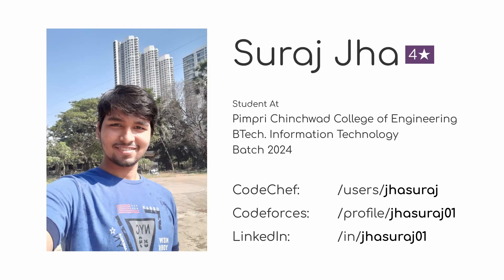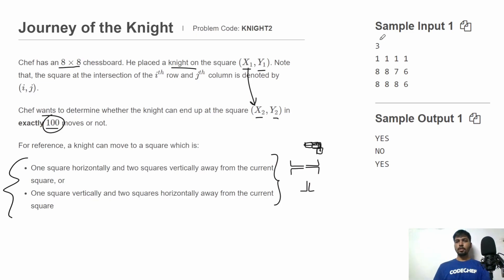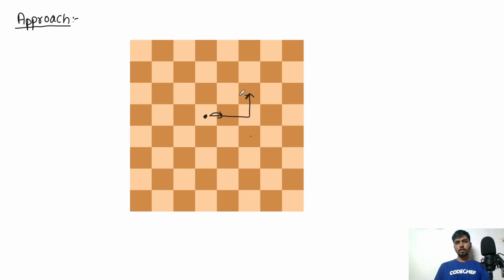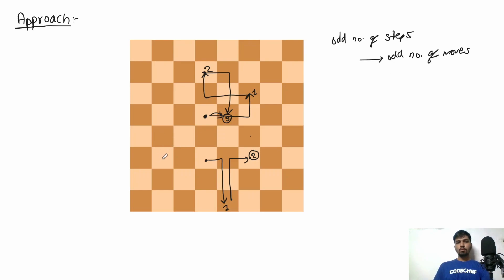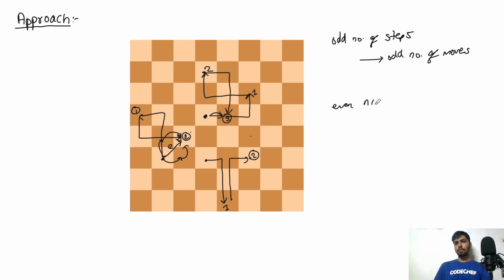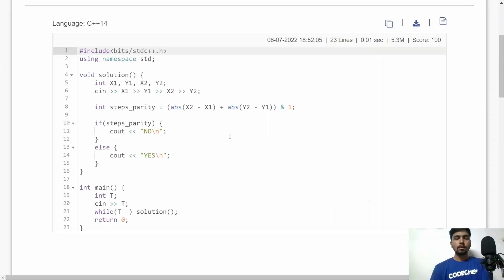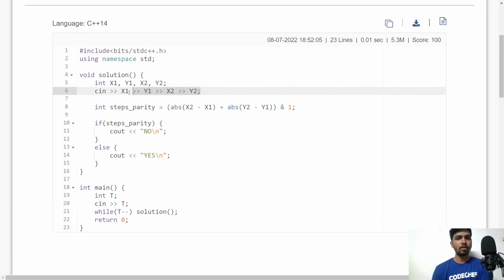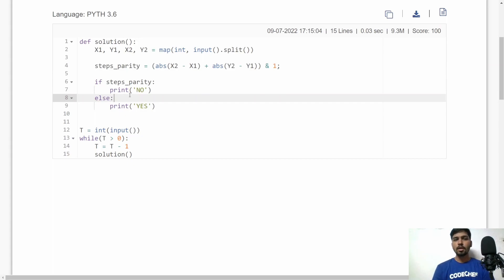KNIGHT2 | JOURNEY OF THE KNIGHT | July Long Challenge -I 2022 | Problem Solutions | CodeChef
"This is the official video editorial of CodeChef July Long Challenge -I 2022.

Problem: Journey of the Knight (KNIGHT2)
Educator: Suraj Jha

Timestamps:
00:00 - Intro
00:13 - Problem Statement, Input and Output
02:08 - Approach
06:36 - Doubt Support
08:17 - Code in Cpp
08:55 - Code in Python
09:46 - Outro